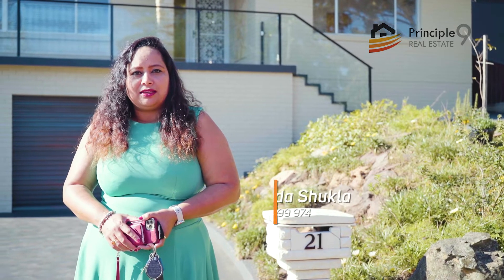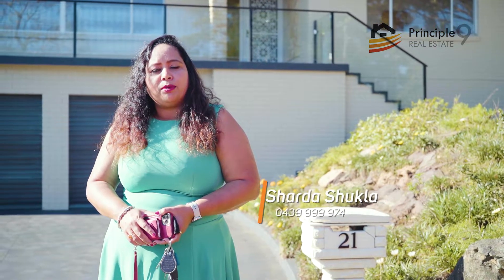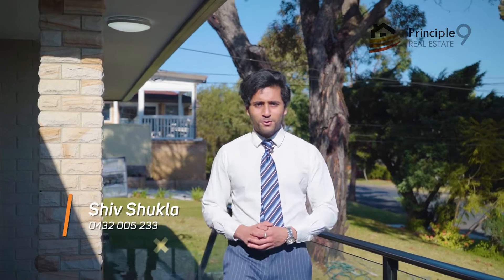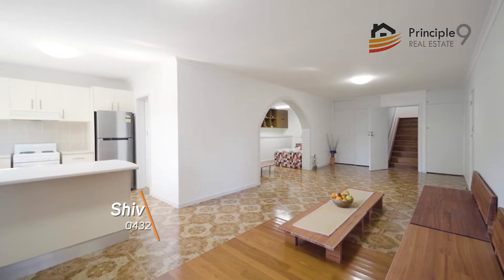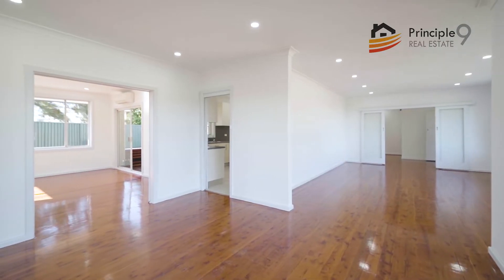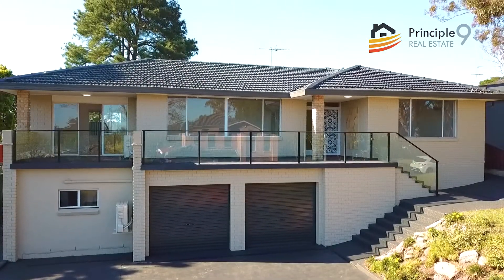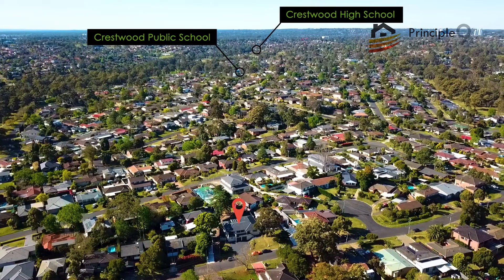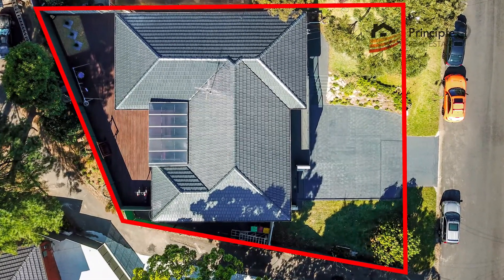21 Yetholme Ave, Baulkham Hills - Principle 9 Real Estate